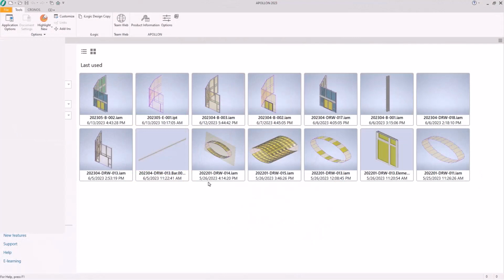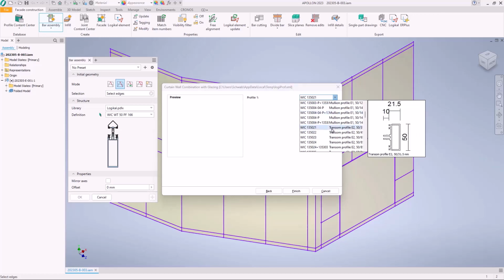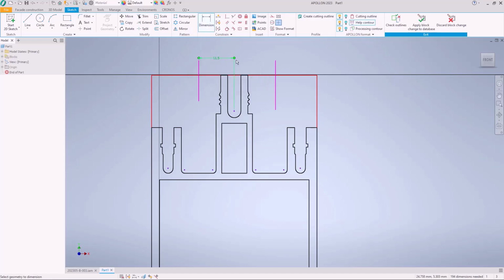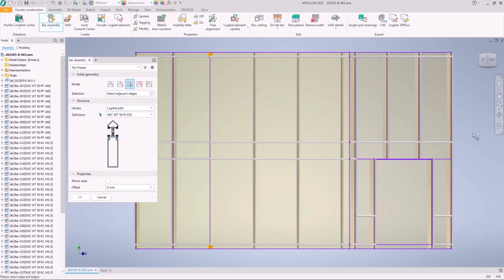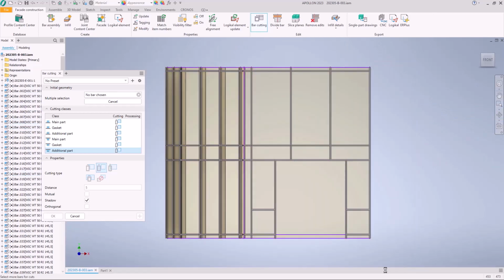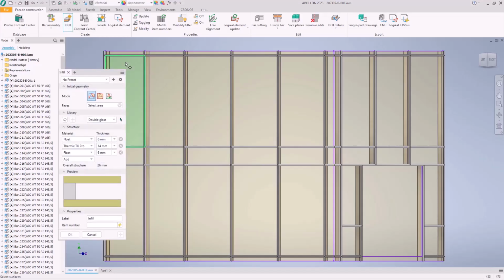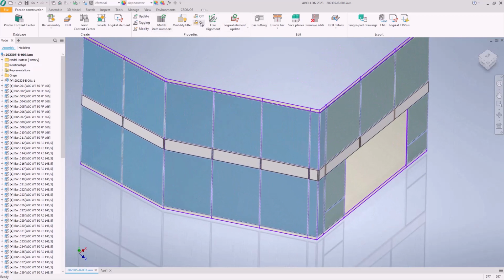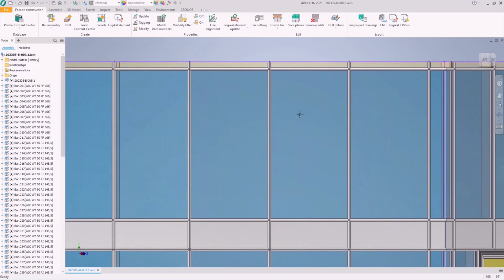APOLLON 2023.1 - Interfaces: How APOLLON simplifies your design process.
Philipp Schwab is very pleased to present you our latest upgrade APOLLON 2023.1! The development of APOLLON is always moving forward and we have integrated additional functionalities that will make your work even faster and more efficient. Especially exciting is the intuitive creation of individual cutting contours. We have focused especially on connectivity and would like to inform you that importing profiles and elements from Logikal is now possible. We have also added an interface to ERPlus to give you even more options. We are excited about the new possibilities and look forward to you trying APOLLON 2023.1! This upgrade will take your work to a new level.